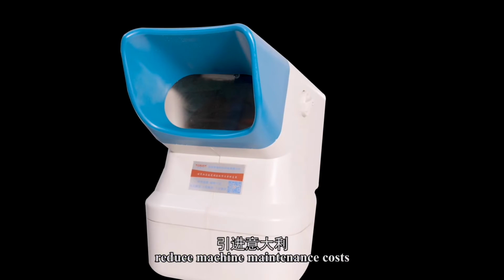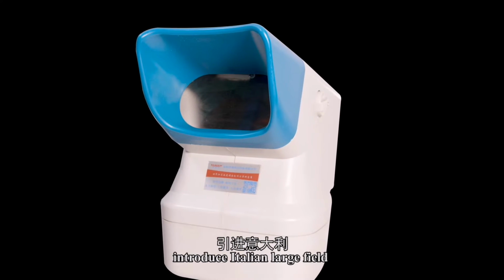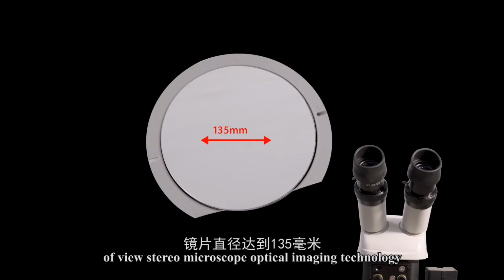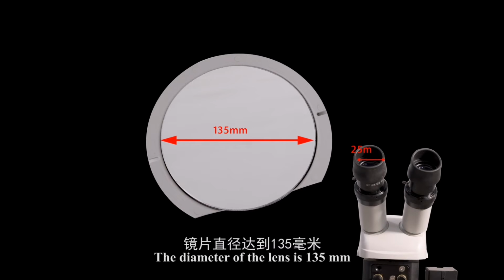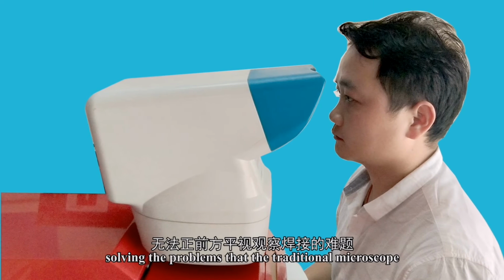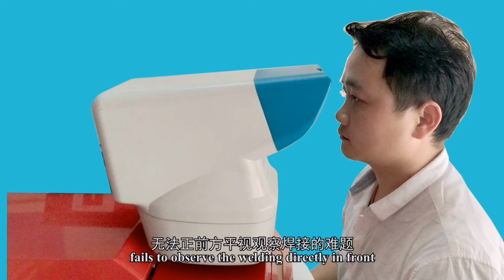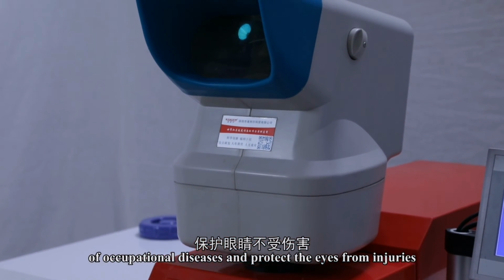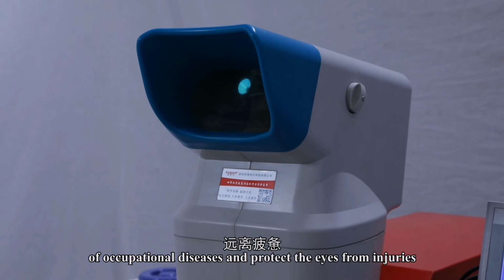03 Large Vision Built in Jewelry Welding Machine Large Field of View Jewelry Welding Machine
Big Vision Built-in Jewelry Welding Machine Gold, silver, platinum, copper, titanium, stainless steel and other metal materials, rings, earrings, bracelets, necklaces, tie clips, cufflinks and other jewelry, metal jewelry welding. And precision parts, electronic components, micro-motors and so on.